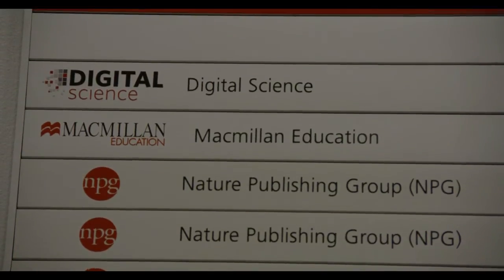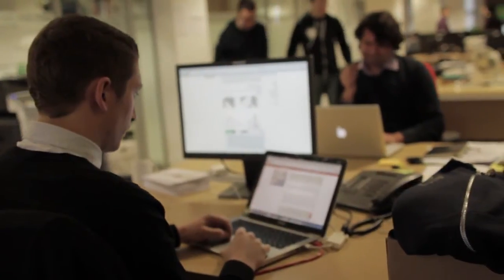The Figshare Founder Story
Hear what Mark Hahnel has to say about how he got started with figshare and why he sought investment from Digital Science.